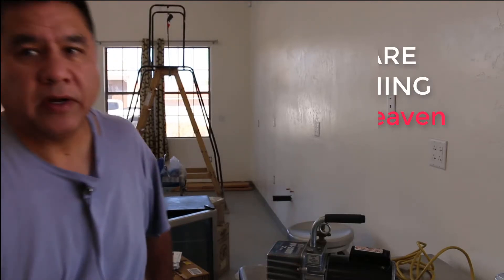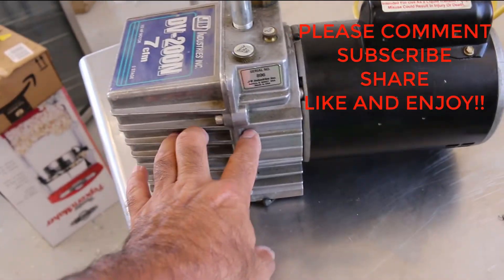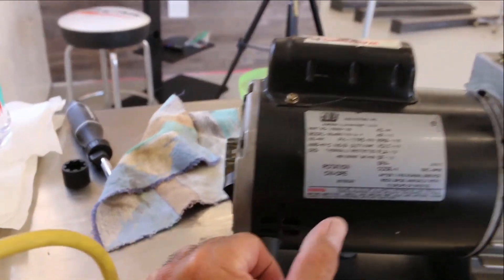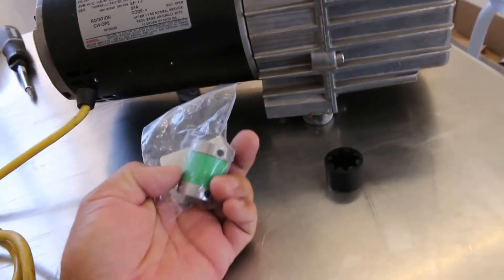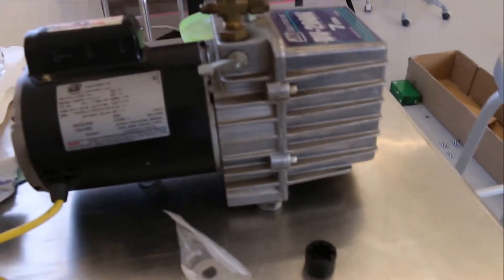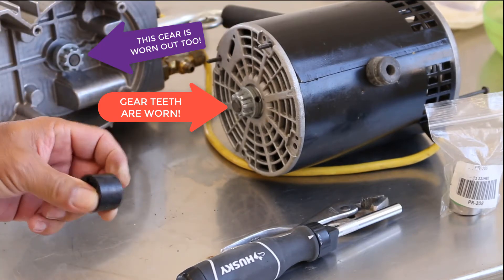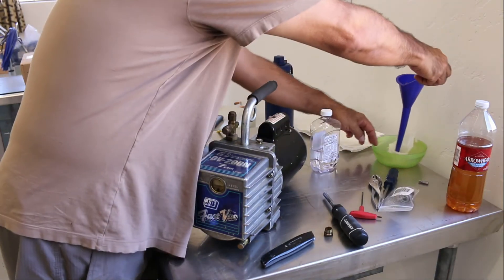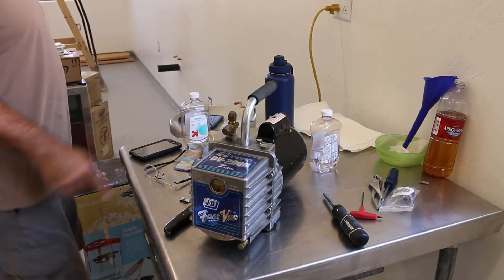DIY AC SERVICE!! HOWTO AC VACUUM COUPLER REPLACEMENT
Another H2H video, this one on howto replace a coupler on an AC Vacuum Pump.  If you do your own AC service, you MUST have a vacuum pump to draw a vacuum and boil the water and remove the contaminants out!  With that in mind, keep your AC tools in top shape and watch this video, it may save you from throwing out a GOOD AC Vacuum pump!